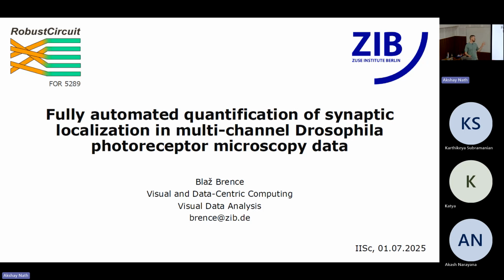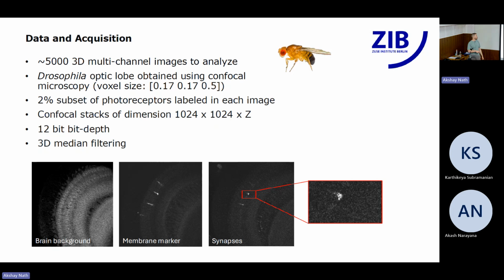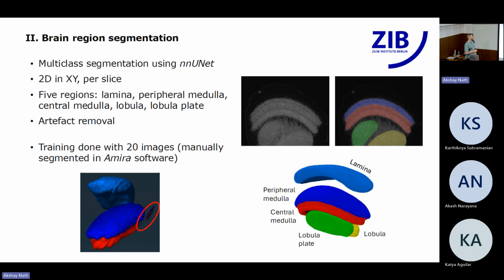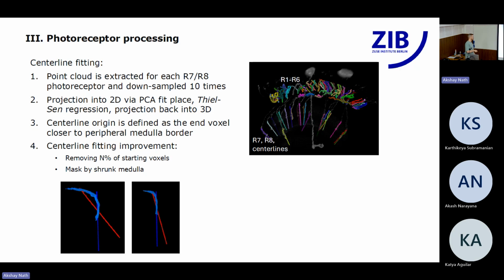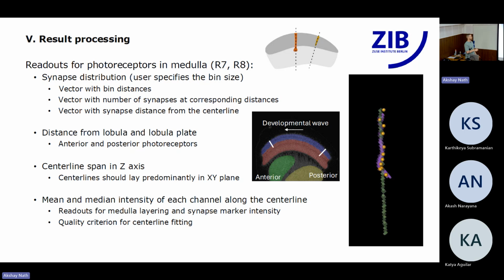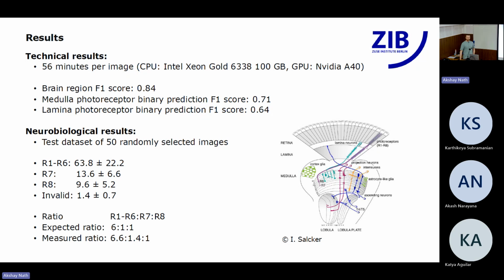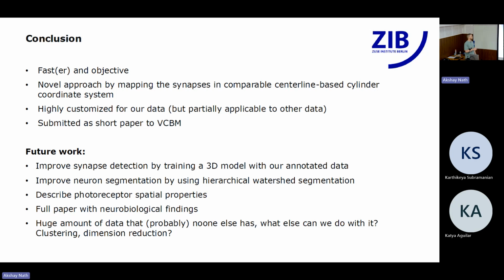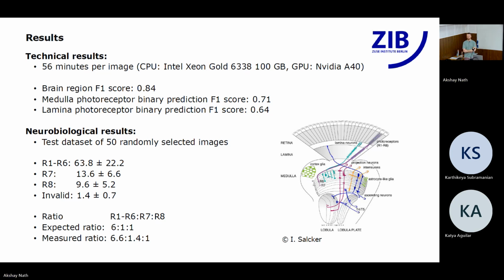Fully automated workflow for processing multichannel Drosophila Melanogaster opti clobe microscopy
Title : Fully automated workflow for processing multi-channel Drosophila Melanogaster optic lobe microscopy images.

Abstract:
Workload presented by image analysis remains a major bottleneck to advances across the life sciences, especially when working with high-dimensional imaging data. To overcome this challenge, we developed a fully automated workflow for processing complex 3D multi-channel microscopy images. Specifically, our workflow is specialized for analysis of confocal images of the Drosophila Melanogaster optic lobe. The workflow consists of multiple stages, combining both traditional and machine learning–based approaches for image analysis and scientific computing. It performs segmentation of brain regions, photoreceptor instance identification and precise localization of synaptic sites. The key novelty of the workflow lies in the automatic alignment of synapses into the reference cylindrical coordinate system, allowing for comparative synaptic analysis across photoreceptors. To demonstrate the workflows applicability, a test analysis with 50 randomly selected images is performed.